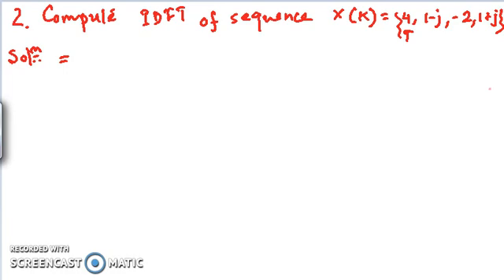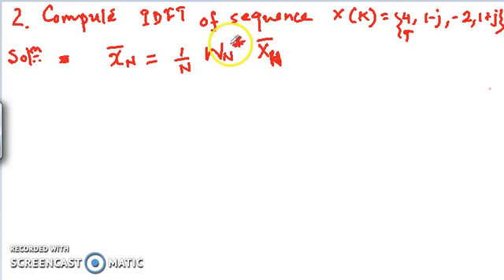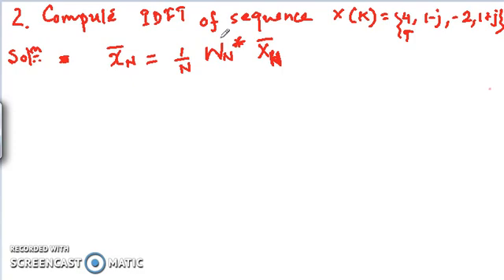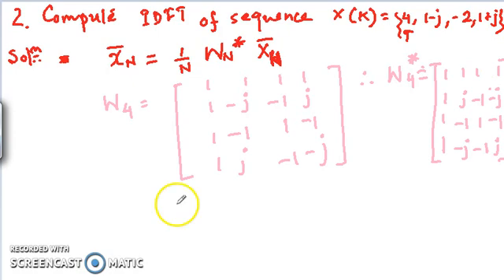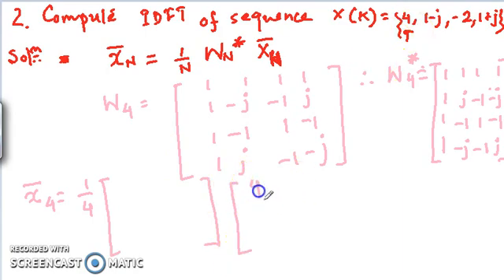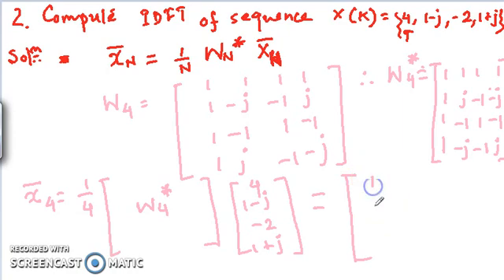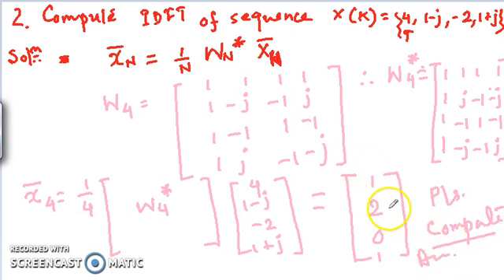IDFT using Matrix Method Example